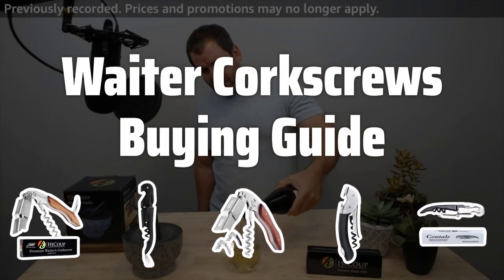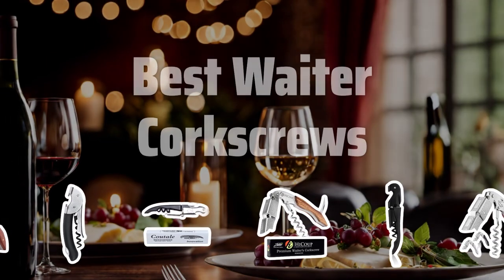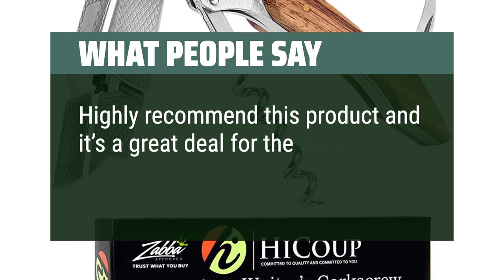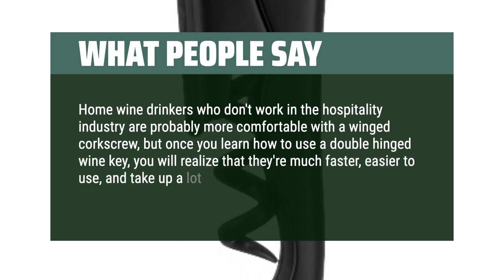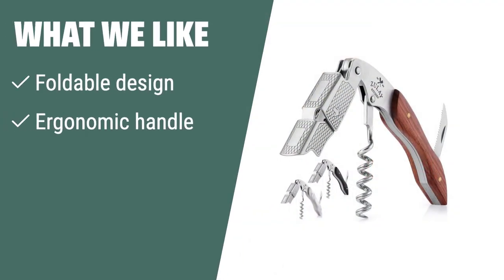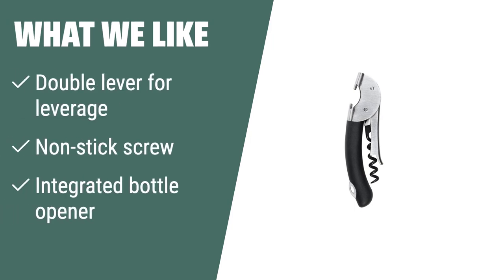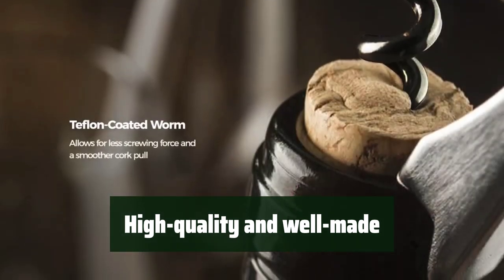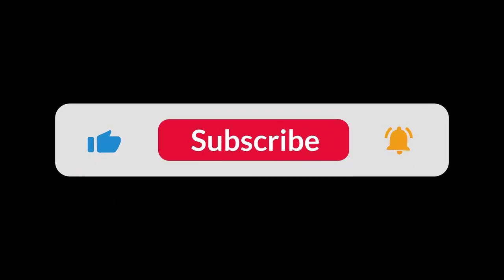Top Best Waiter Corkscrews in 2024 & Buying Guide - Must Watch Before Buying!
Top Best Waiter Corkscrews Shown in This Video:
5. ►Hicoup Rosewood Wine Opener
4. ►TrueTap Corkscrew
3. ►Zulay Waiter's Corkscrew
2. ►OXO Steel Corkscrew
1. ►Coutale Sommelier Corkscrew

Table of Contents:
00:00​​​ - Introduction
01:04 - Hicoup Rosewood Wine Opener
02:05 - TrueTap Corkscrew
03:35 - Zulay Waiter's Corkscrew
04:36 - OXO Steel Corkscrew
05:37 - Coutale Sommelier Corkscrew

The best Waiter Corkscrews are probably one of the most essential tools for anyone who enjoys a good bottle of wine. These devices are designed to make opening wine bottles quick, effortless, and add a touch of sophistication to any gathering.

970c